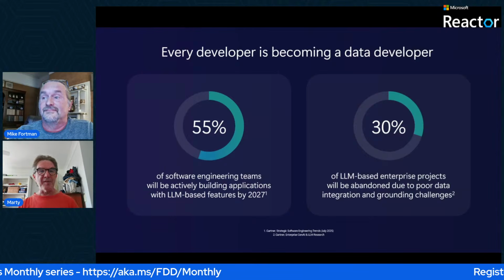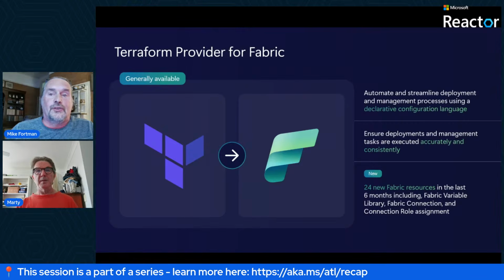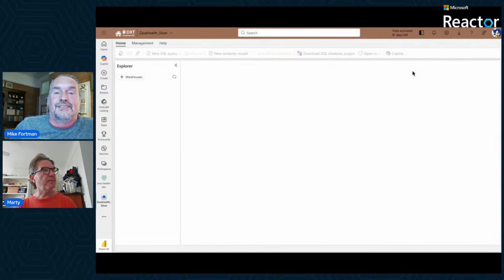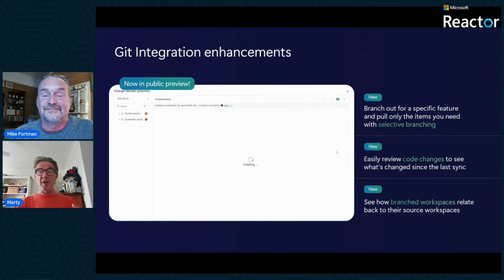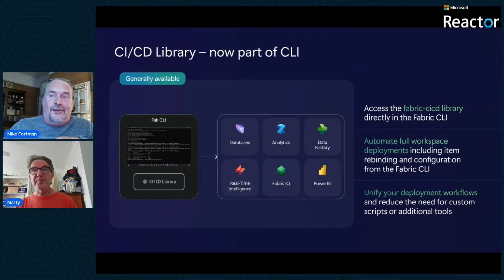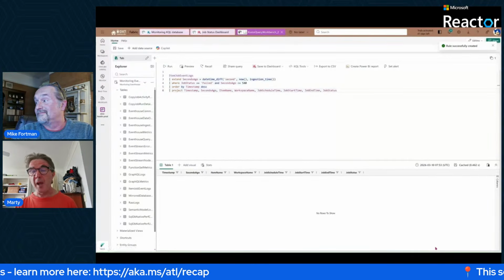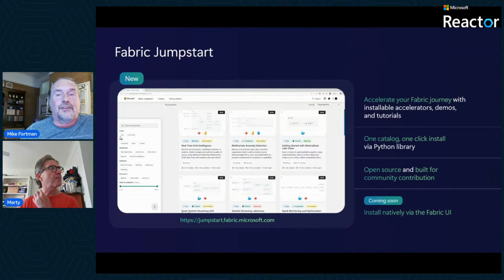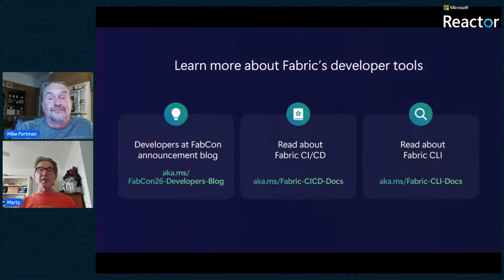Maximizing developer experiences in Microsoft Fabric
The second session in the FabCon and SQLCon recap series will cover the  latest advancements in Microsoft Fabric that enhance the developer experience.  Together, we will explore capabilities and best practices for job scheduling, proactive and reactive monitoring, troubleshooting, versioning, and deployments.

By attending this session, you will learn how these improvements can help you efficiently deploy, operate, troubleshoot and optimize jobs within your data solution.

Chapters:
0:08 Intro + Series Welcome
0:23 Housekeeping + Code of Conduct
1:01 Speaker Handoff
1:09 Session Overview: Developer Experience in Fabric
1:50 Presenter Introductions + Backgrounds
2:45 Series Context: FabCon Recap
4:06 FabCon Highlights + Community Feedback
6:11 Why Data + Dev Experience Matters
8:25 Microsoft Fabric Overview
11:12 Dev Lifecycle in Fabric (Setup → Deploy → Monitor)
12:05 Terraform + Infrastructure as Code
13:24 Fabric CLI + Automation
14:24 Workspace Identity + MCP Overview
16:05 Project Setup + DevOps Integration
16:43 Demo: Provisioning Fabric with Terraform + CLI
18:57 Developer Workflows + Git Branching
20:13 Demo: Git Branching + Notebook Changes
23:53 Variable Libraries + Deployment Parameters
25:24 Task Flows + Visual Development Pipelines
27:26 CI/CD + Azure DevOps Integration
31:20 Demo: Dev → Test → Prod Deployment
34:06 Monitoring + Observability Overview
34:57 Demo: Workspace Monitoring + Alerts
37:46 Soft Delete + Recovery Feature
40:06 Fabric Jumpstart Solutions + Templates
45:17 FabCon Recap Insights + Takeaways
47:26 Fabric Ecosystem + Developer Experience Evolution
48:02 Docs + Resources Walkthrough
50:02 Series Recap + Future Sessions
52:03 Community + Events (FabCon, Barcelona, Global)
53:29 Final Thoughts + Wrap-Up
54:17 Reactor Closing

[eventID:26968]